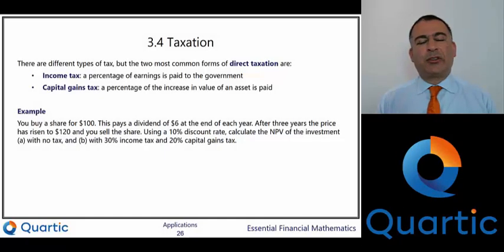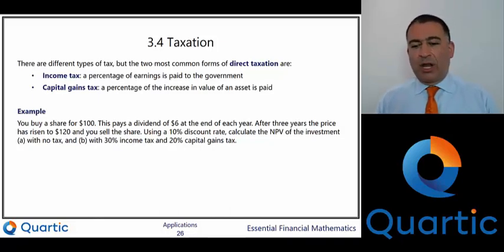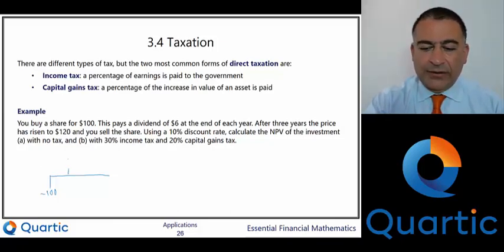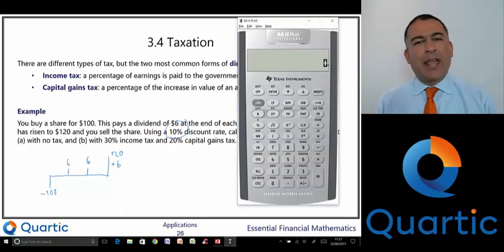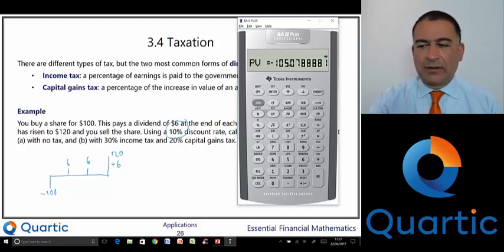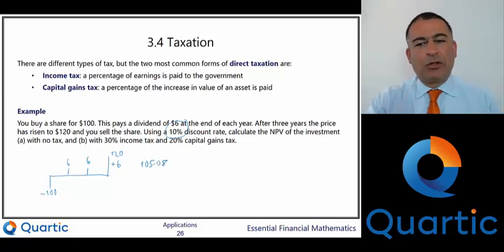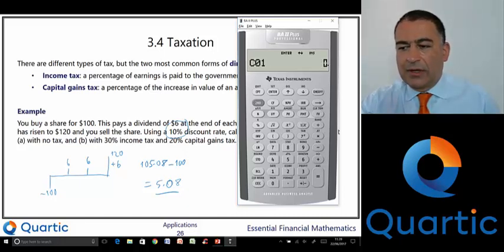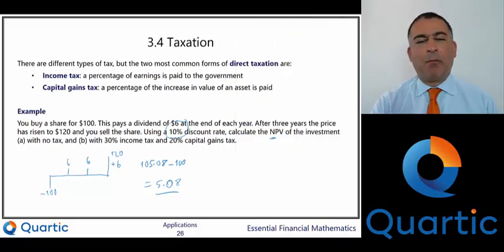Sample video - Essential Financial Maths Course